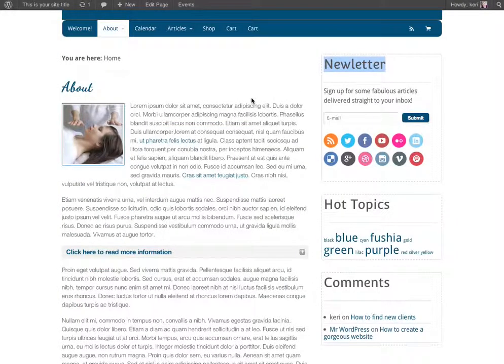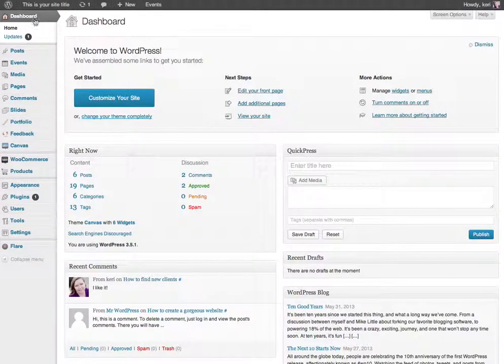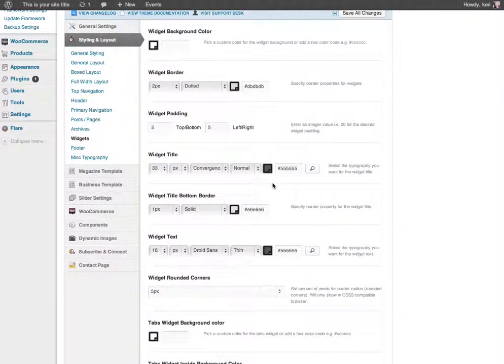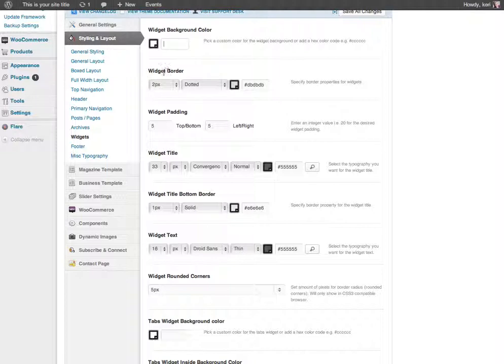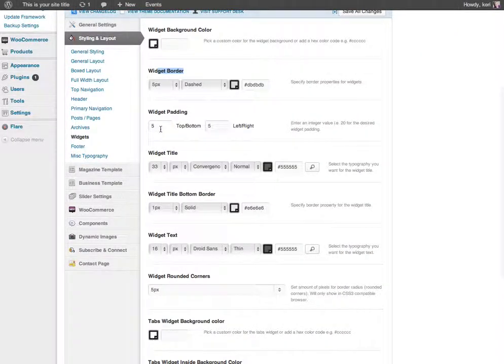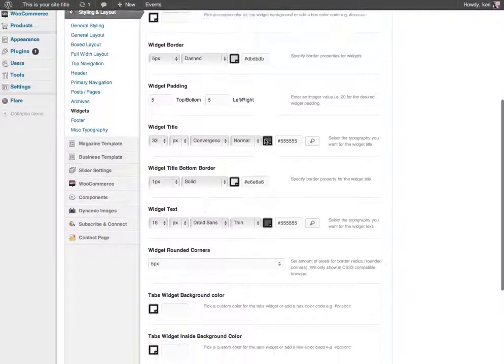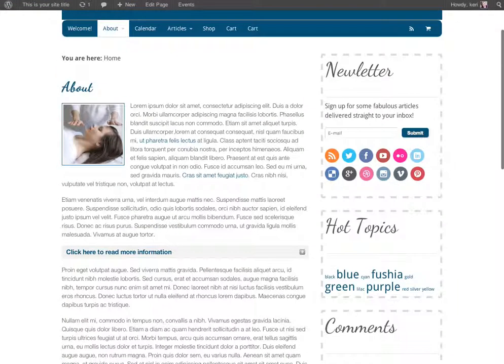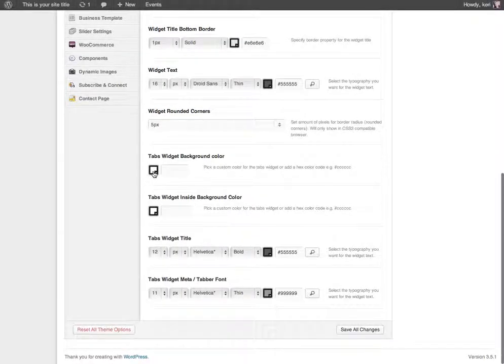How to change your widget styling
This video describes how to change the styling for all of the widgets on your site in Canvas theme.